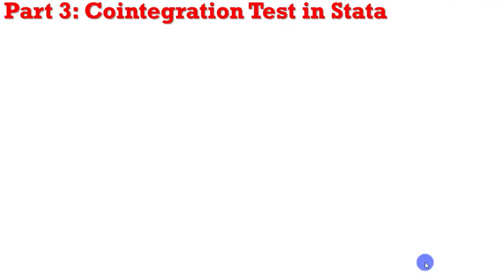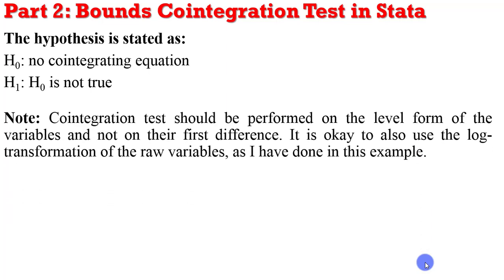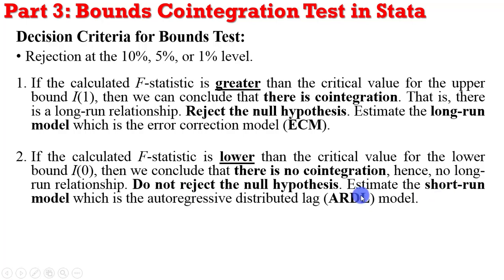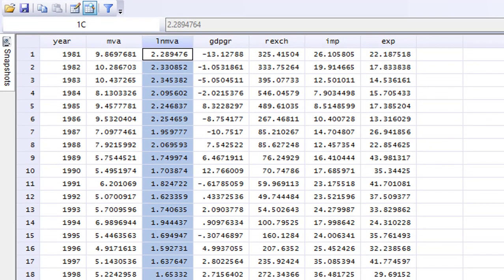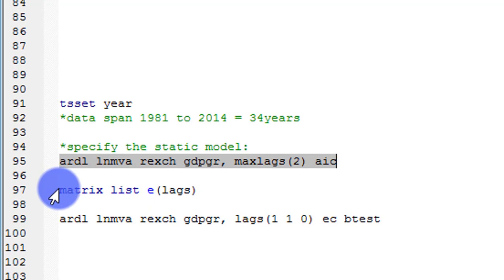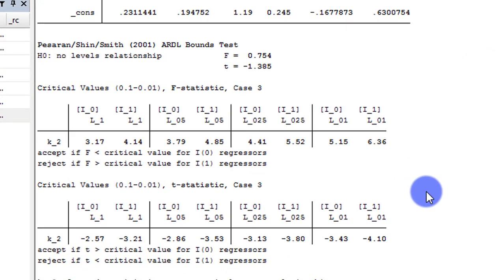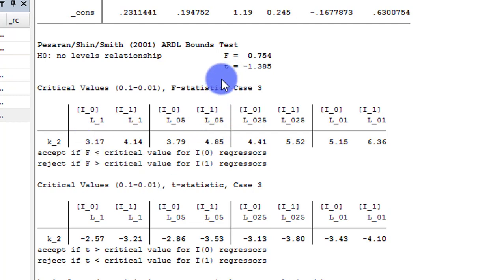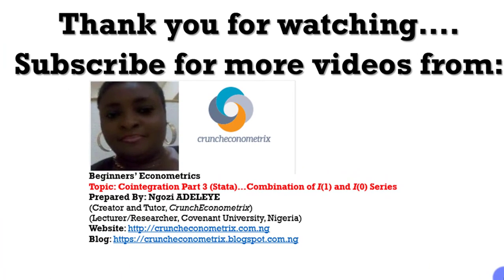(Stata13):Estimate Bounds Cointegration Test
After performing stationarity test, there are three (3) likely outcomes: the series may turn out to be I(0), I(1) or a combination of both. So what do you do next? This hands-on tutorial shows you how to estimate bounds cointegration test in Stata...what to do in Stata13 when you have a combination of I(0) and I(1) series.

Here is the link to the dar.xlsx dataset used for this tutorial (endeavour to have a Google account for easy accessibility)